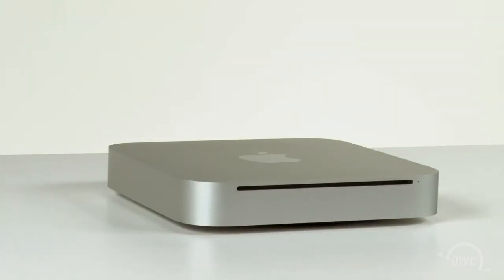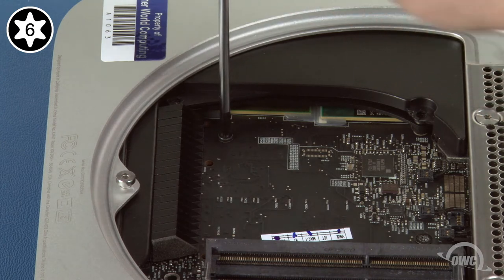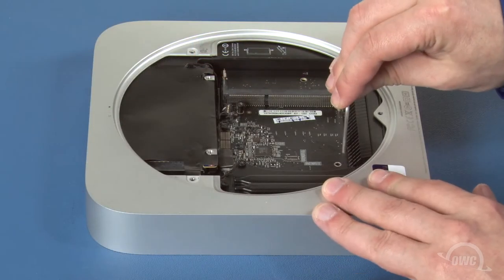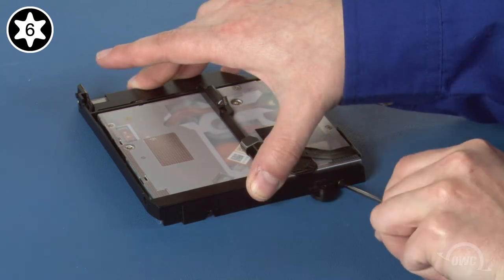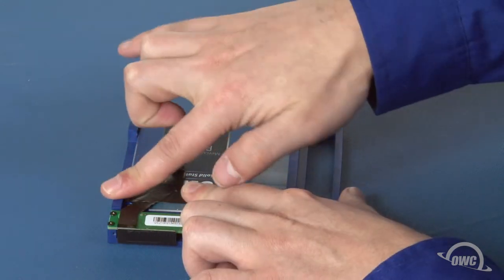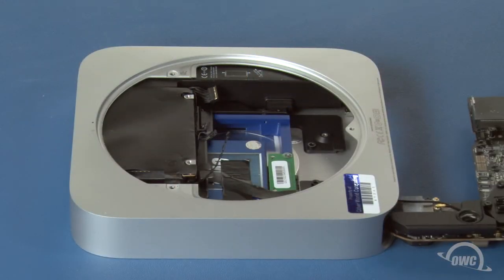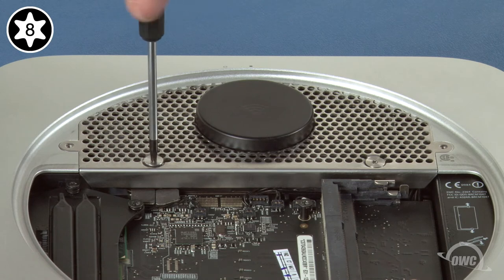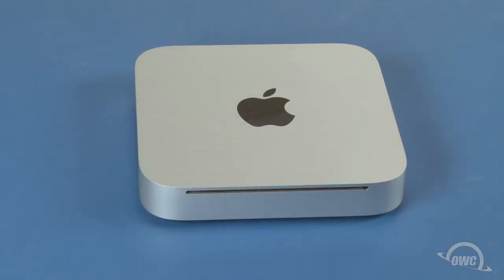How to Install a Second Drive Inside a 2010 Mac mini with the OWC Data Doubler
DATA DOUBLER
Add a second drive to your MacBook, MacBook Pro or Mac mini.
The innovative Data Doubler is the precision engineered solution to expanding your Mac’s internal storage. Replace the optical drive in your Mac with the Data Doubler and an OWC SSD, and increase capacity and performance. Data Doubler gives you incredible storage possibilities.

Video Jump Points:
00:00 – Title, Notes, Difficulty Level, and Tools Required
00:08 – Introduction / Overview
00:34 – Part 1 – Removing the Optical Drive
06:01 – Part 2 – Installing a New Drive in the Data Doubler
07:53 – Part 3 – Reassembling the Mac mini
12:17 – Drive Formatting Instructions
12:24 – Closing, Legal Stuff, and Copyright

Add up to an additional 1.5TB of internal storage to your MacBook or MacBook Pro. Add a Solid State Drive (SSD) for near instantaneous boot and app load. Even create a RAID array!

Configuration flexibility is yours when you replace your MacBook Pro's internal SuperDrive with
the OWC Data Doubler.